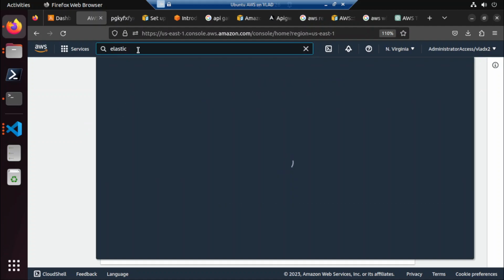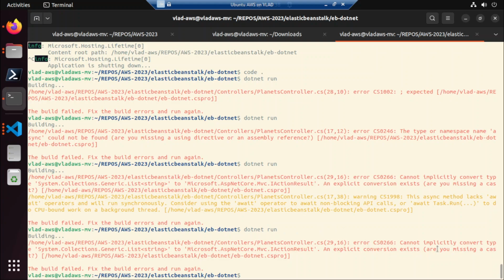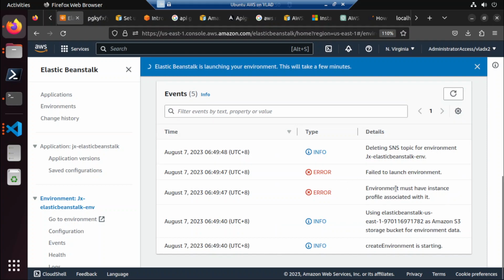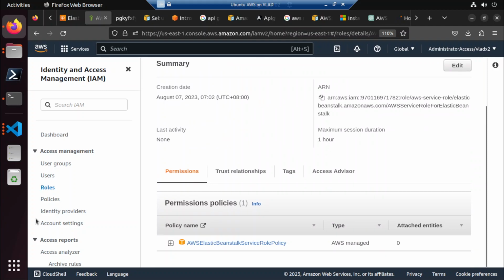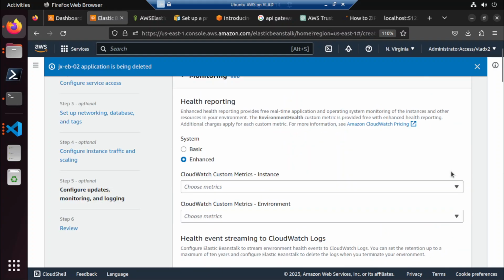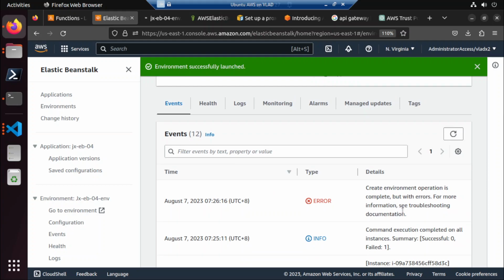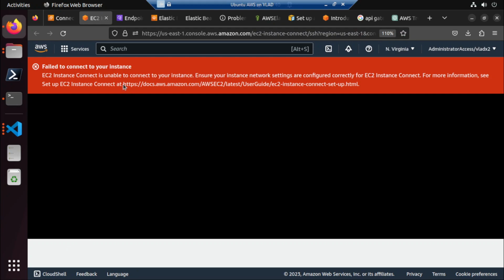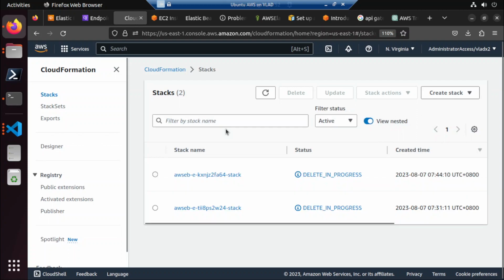First Time to Elastic Beanstalk